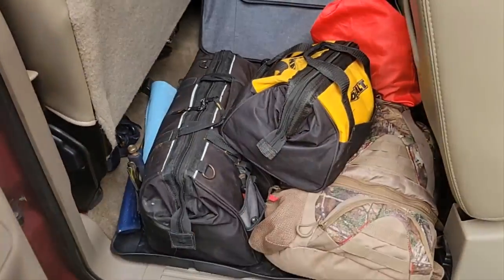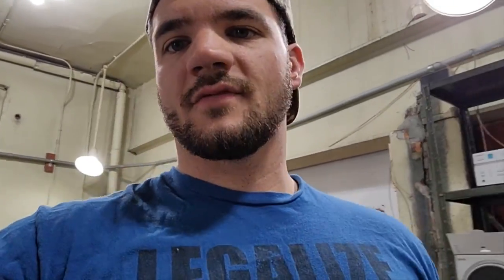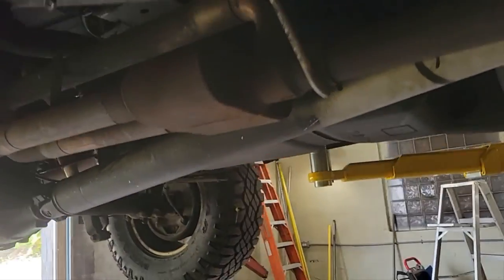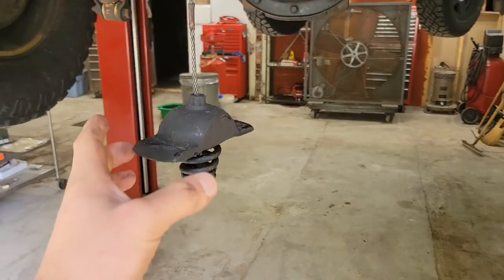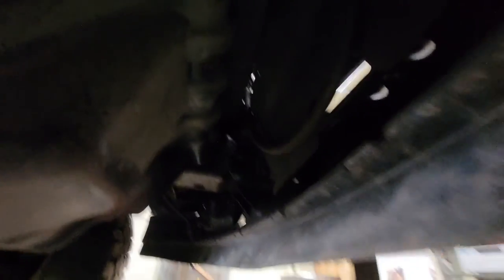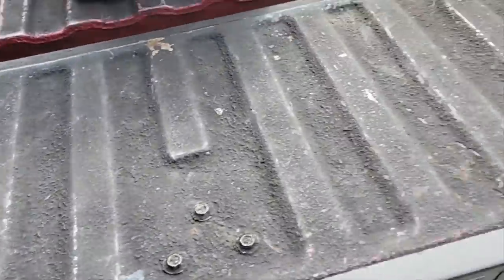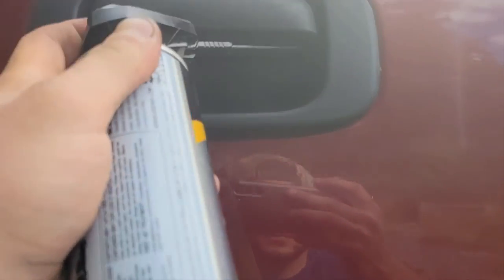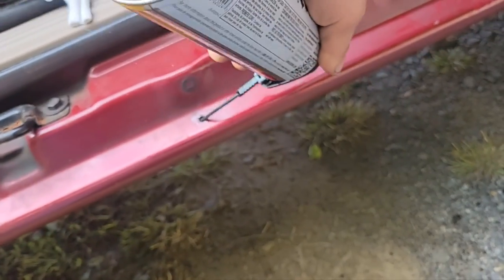How I Apply Krown Undercoat, Keeping Old Cars Alive In Rust Belt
Some additional notes:
 Should really wear a mask and safety glasses. I usually do it just slipped my mind. I have a big fan though so it doesn't get too hazy in there.